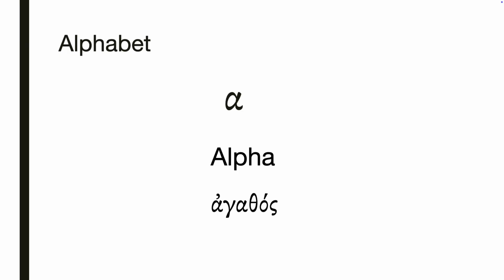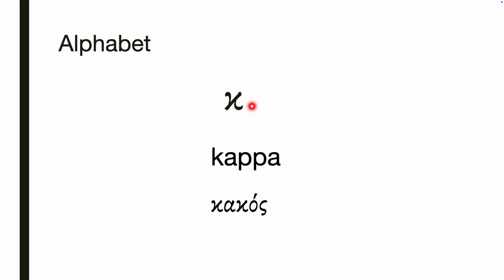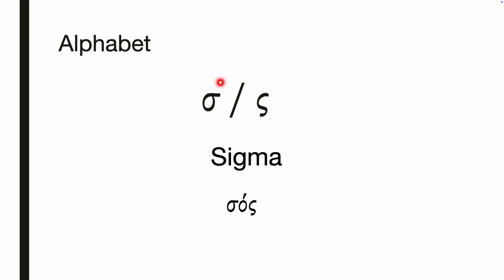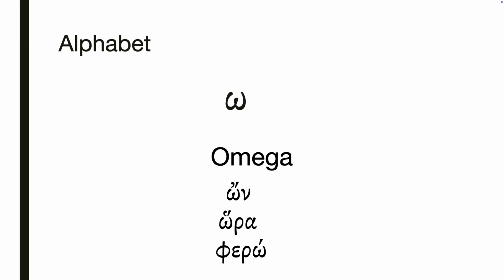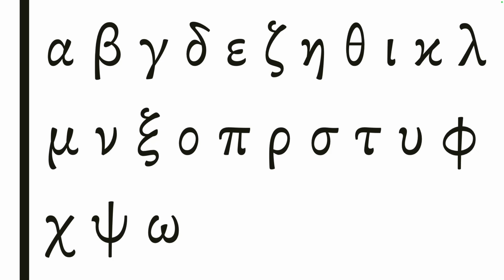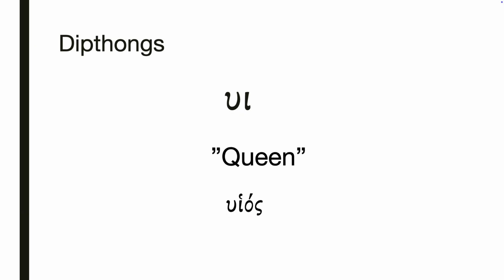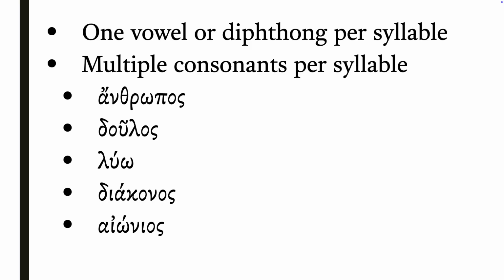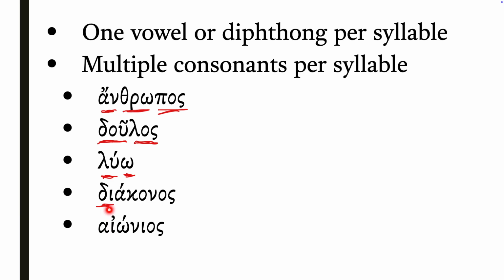Koine Greek Alphabet and Pronunciation Guide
This video introduces the Koine Greek alphabet and basic pronunciation, the first step in learning Biblical Greek and reading the New Testament in its original language.

We’ll walk through all 24 Greek letters, focusing on how they look, how they sound, and how they’re commonly pronounced in New Testament Greek. Along the way, I’ll point out letters that often confuse English readers, explain rough and smooth breathing marks, and give practical tips for reading Greek aloud with confidence.

This guide is designed for:
–Students beginning Biblical Greek
–Seminary and theology students
–Bible readers curious about the original language
–Anyone wanting a clear, accessible introduction to Greek

No prior knowledge is required—just a willingness to slow down and learn the building blocks of the language.